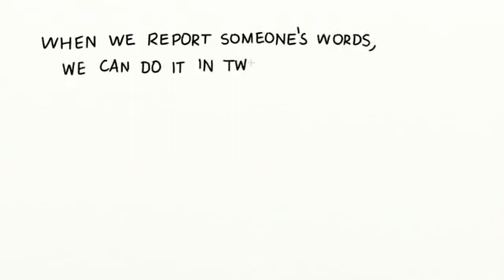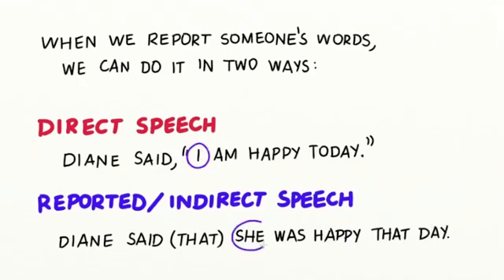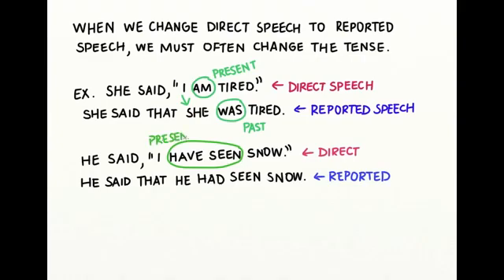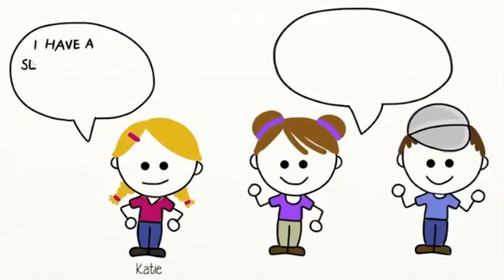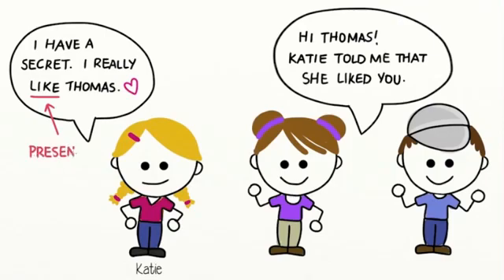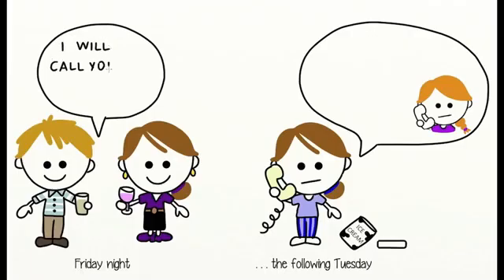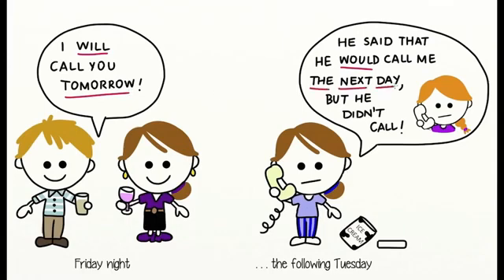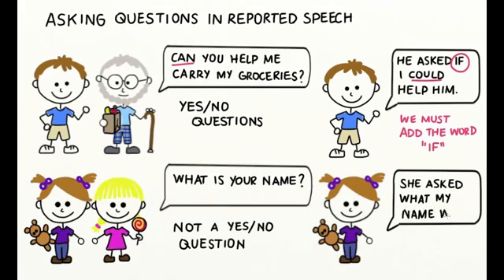Telikilaas - Grade 8 - English - Direct and Indirect Speech Lesson 2